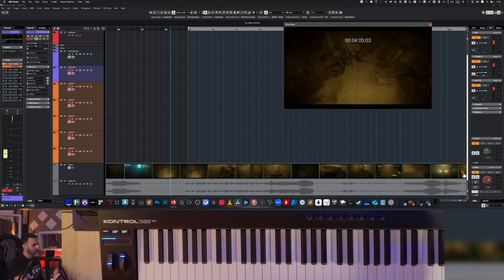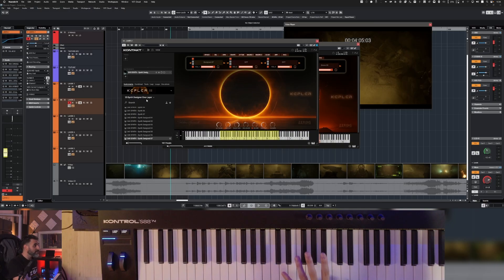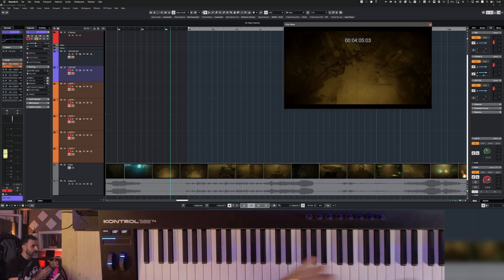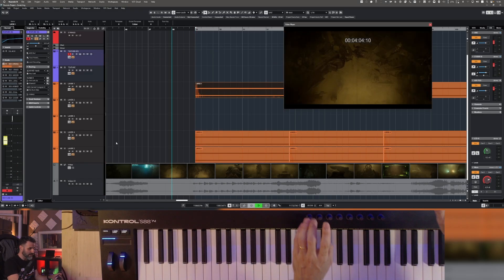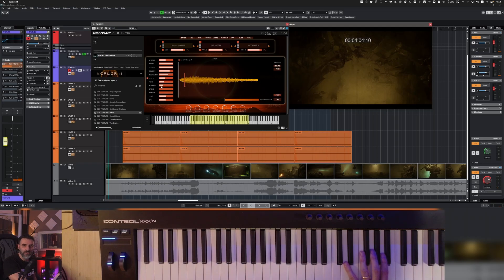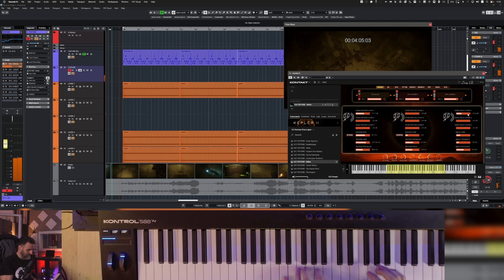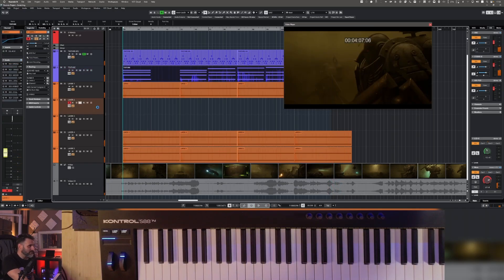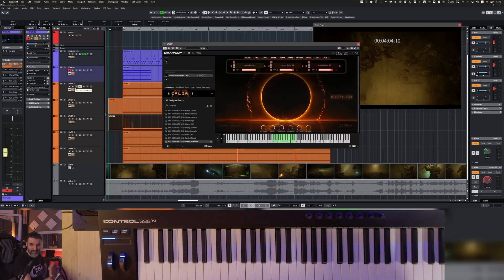How I Use Kepler 2 to Sketch Action Ideas Fast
In this tutorial, I show how to quickly create an action cue using Kepler 2.
We’ll explore how to layer a few presets from the Core Designer, Texture Designer and Synth Designer to sketch ideas fast, and then refine them into a full cinematic cue.